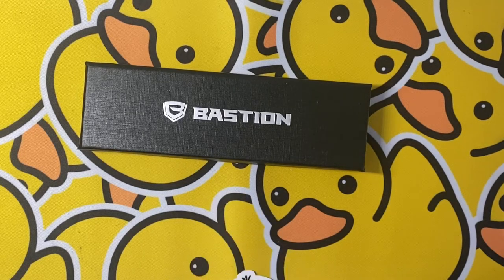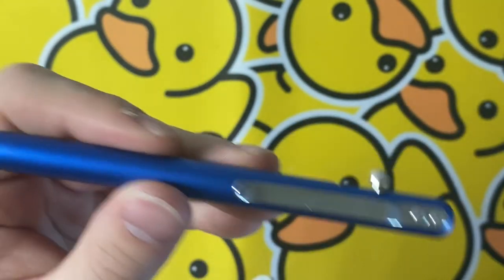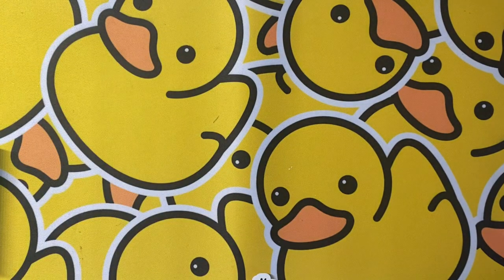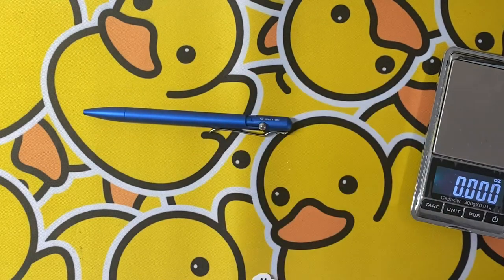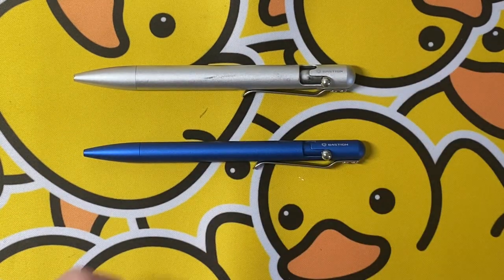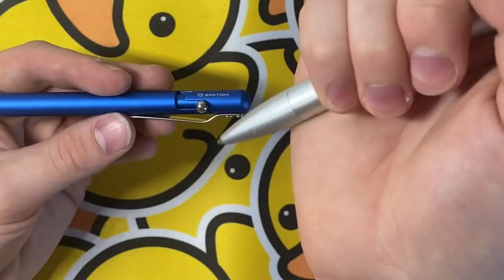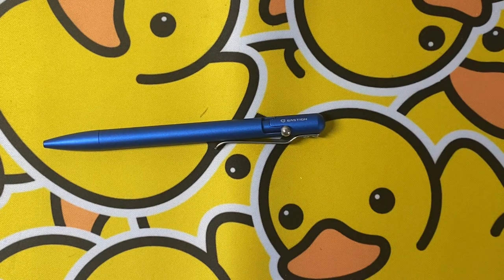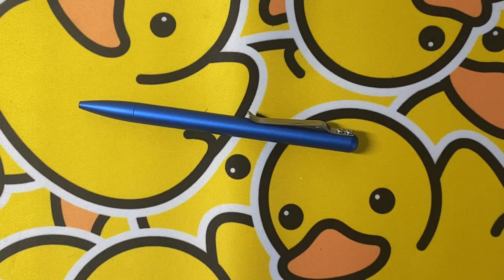Bastion Slim aluminum bolt action pen review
Bastion slim bolt action pen review. For $40 might be pricey in some people’s eyes, but it’s a great bargain in the world of pens

BASTION Aluminum Slim Bolt Action Pen with Gift Case - Luxury Executive Retractable Super Lightweight Cute Metal Pen - Ink Refillable Office Pocket EDC Writing Ballpoint Pens for Men & Women (Blue)